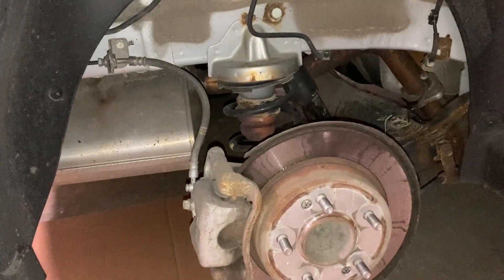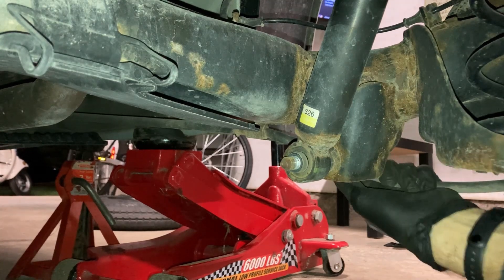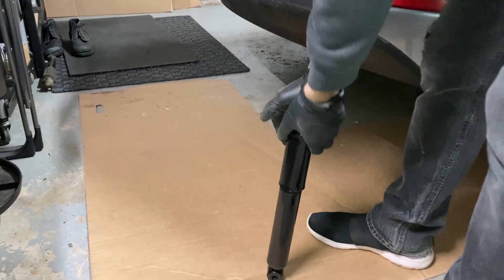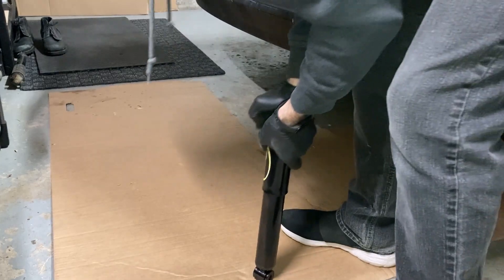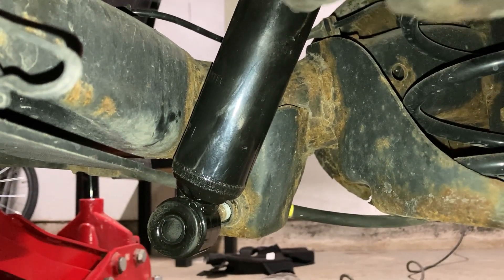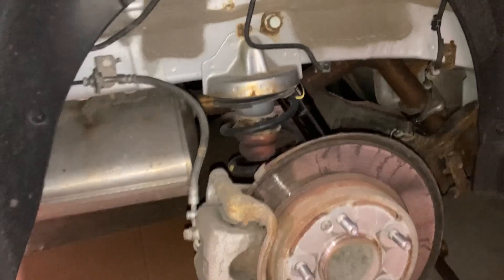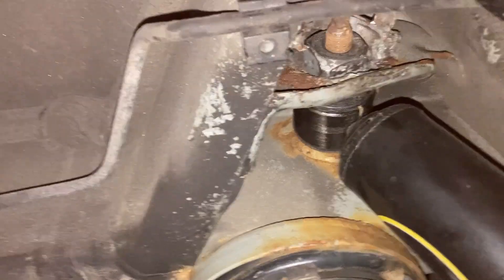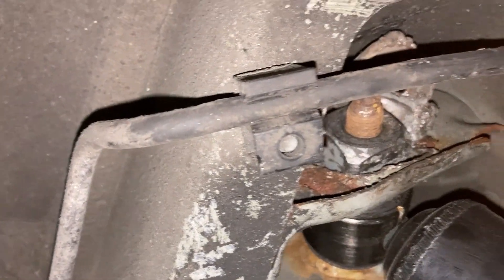Hyundai Elantra rear shock stuck upper bolt removal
This is typically an easy job, unless the upper bolt won't come out.  Rust can built up on the end of the bolt, then when you go to remove the bolt, the rust will get jammed up in the square nut, and the pressure can cause the nut to start spinning in its sheet metal casing.  This video will show you how to access the nut and remove that upper bolt.

The best thing you can do for yourself to is examine the bolt end before you remove it, and if it looks rusty or dirty, soak it in penetrating oil and scrub it with a wire brush.  We did that when changing the second shock and had no issues removing the bolt, as you'll see in this video.

The steps in this video will be the same or similar for the following vehicles:
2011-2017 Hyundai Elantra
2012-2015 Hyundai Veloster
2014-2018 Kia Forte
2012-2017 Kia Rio